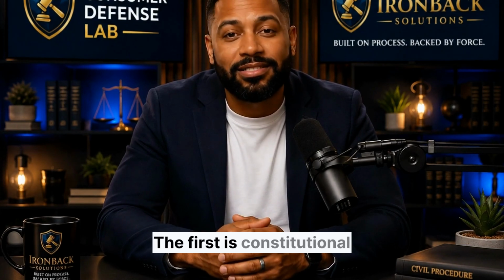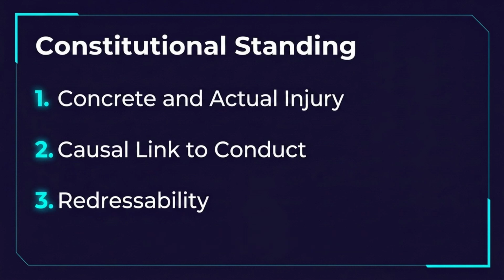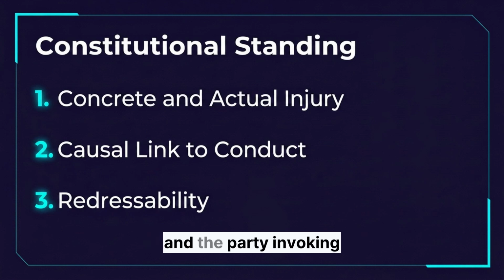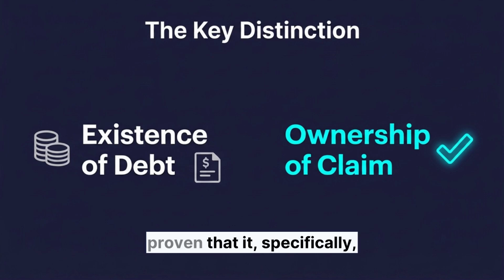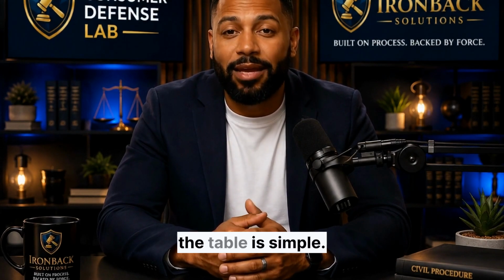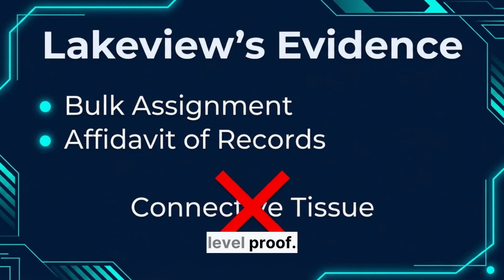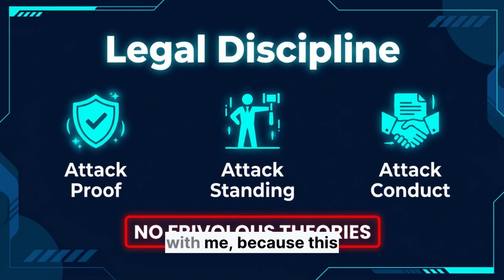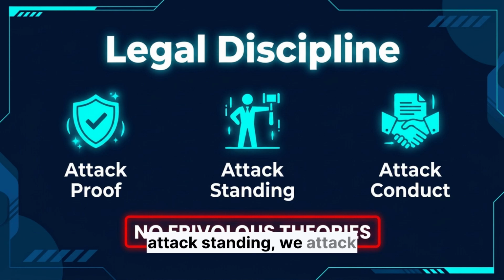The defense that changes everything in court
Most people walk into court trying to prove they're right. The real question is whether the other side can prove their claim. Understanding the difference can completely change how you approach a case.

What makes a legal defense effective? In this video, Hey Jen breaks down the importance of standing, legal defenses, and why every claim should be supported by admissible evidence—not assumptions.

Whether you're learning about consumer law, debt collection cases, or civil litigation, understanding standing and the burden of proof can help you better understand how courts evaluate claims. This discussion explains why legal defenses should be based on facts, evidence, and applicable law—not internet myths or legal buzzwords.
At Ironback Solutions, we emphasize researching the law, verifying legal authority, and building evidence-based strategies through education.